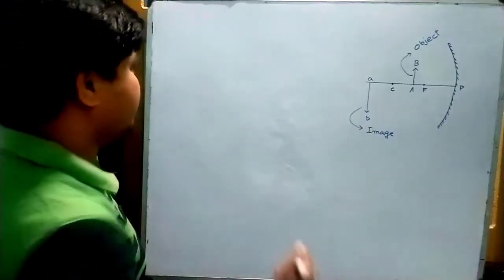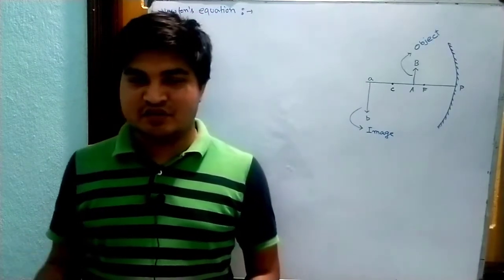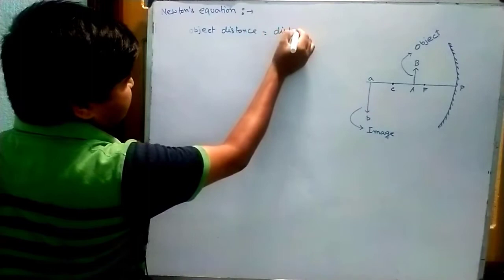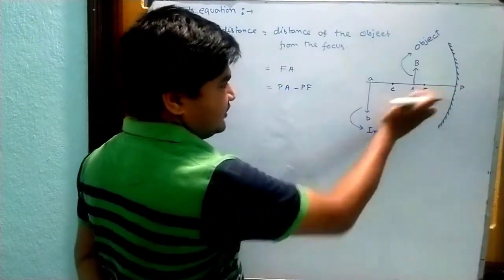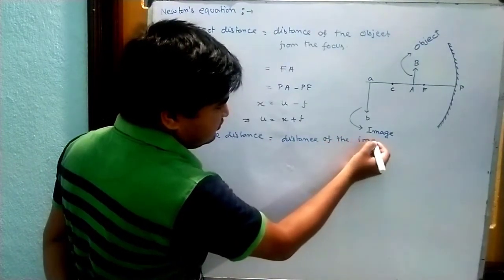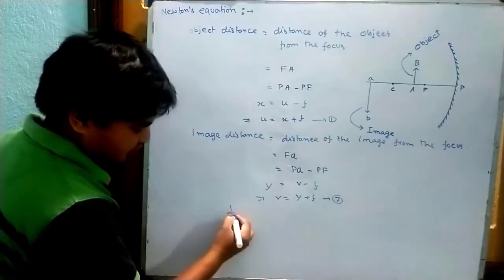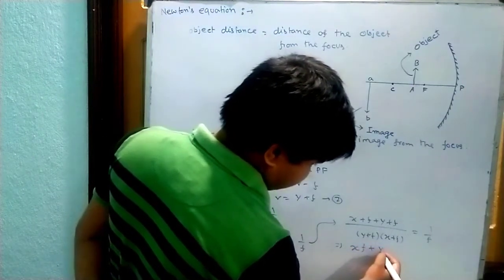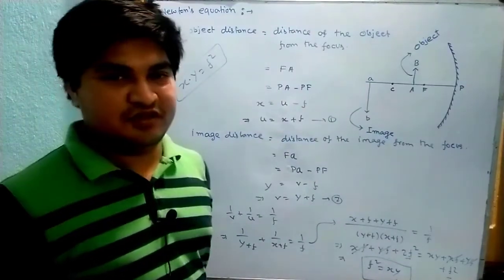Derivation of Newton's formula for spherical mirror